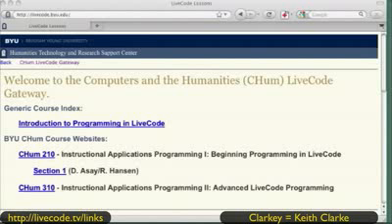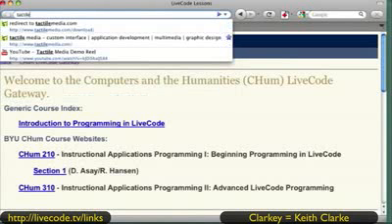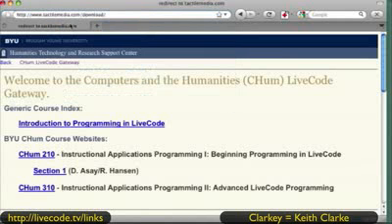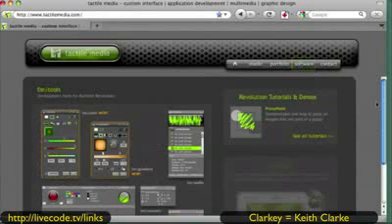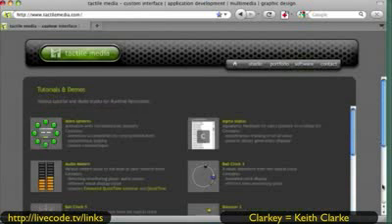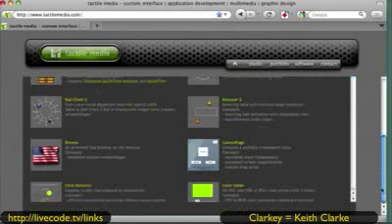Livecode Links at Livecode.tv Part 6 of 6 NOT xbox 360 Microsoft content download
GotCLIP Downloader is a free desktop utility that allows user to download videos from sites like YouTube with one click. It saves video from personal pages, blogs, communities and other sites. Software is 100% free and clean, no spyware or malware installed

As Seen On LivecodeTV - - - Livecode Links at Livecode.tv - Notable Livecode Programmers and programming. To find these links online on a web page, click this link " livecode.tv " Revisit the days of Hypercard and now Livecode lessons, programmer's presentations, Live Code training, and more. Apps made with Livecode can be uploaded and sold at the Apple Store.